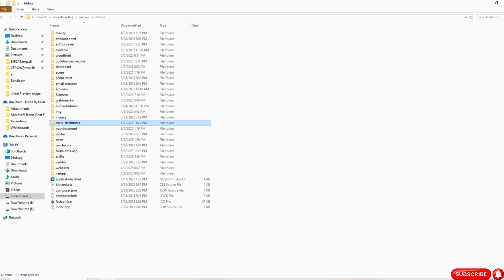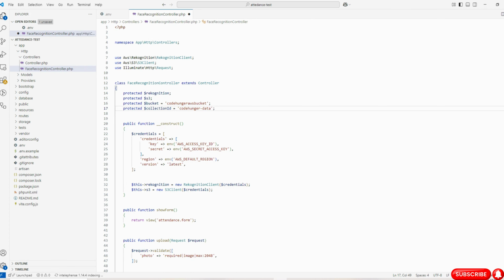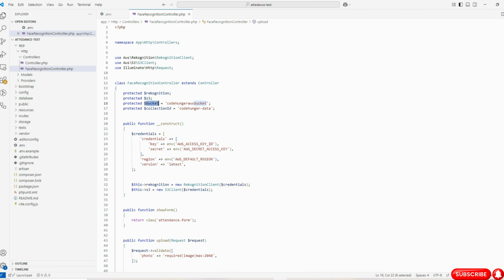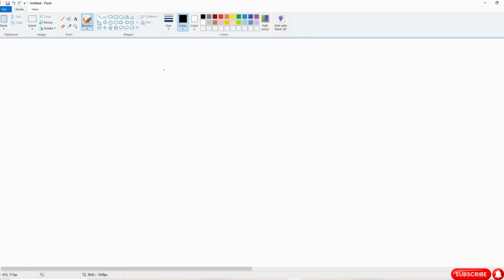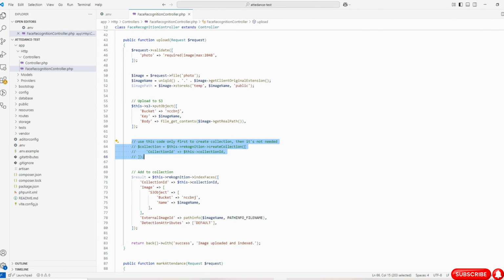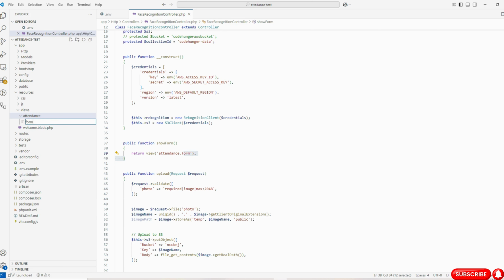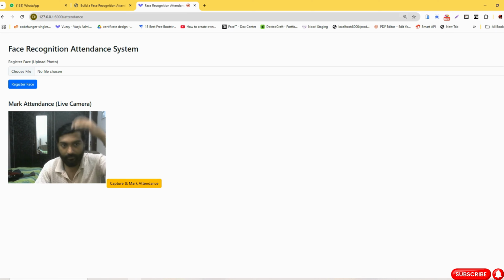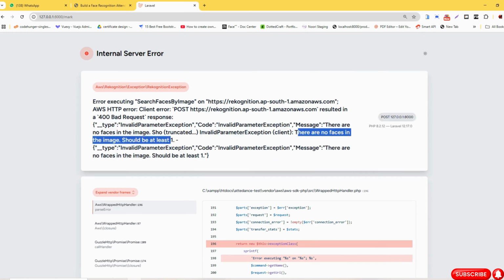Face Recognition Attendance System | AI-Based Smart Attendance Project Tutorial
Discover how artificial intelligence is revolutionizing attendance tracking! In this video, we showcase a Face Recognition Attendance System that uses cutting-edge computer vision to automate and secure the process of taking attendance. Whether you're a student, developer, or educator, this project demo provides a step-by-step walkthrough of how the system works, the technologies involved and potential real-world applications in schools, offices, and events.

 In this video, you'll learn:

1. How face recognition works for attendance
2. Tools and libraries used
3. Benefits over traditional attendance systems
4. Live demo of the system in action